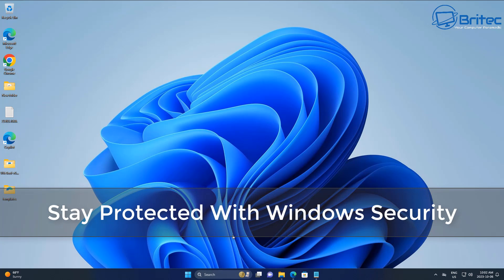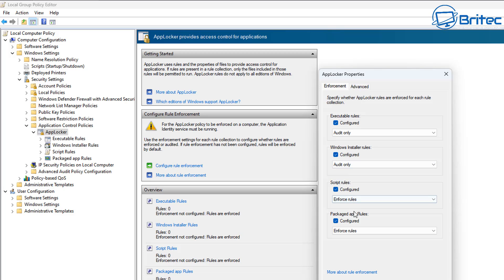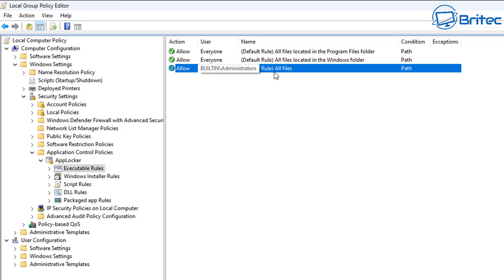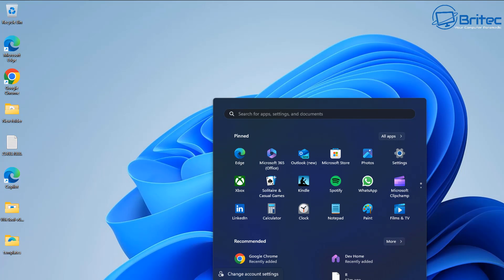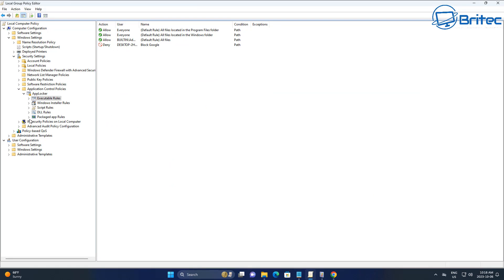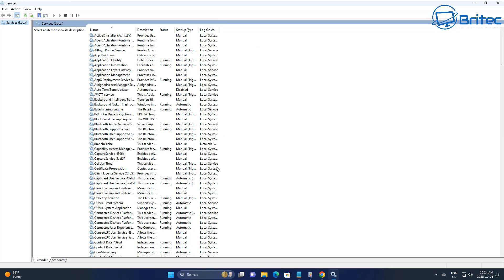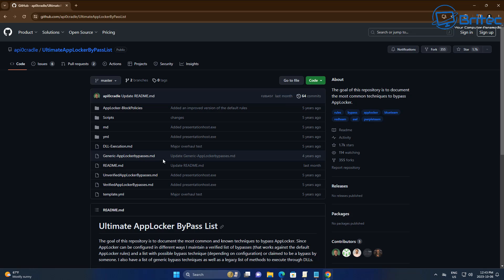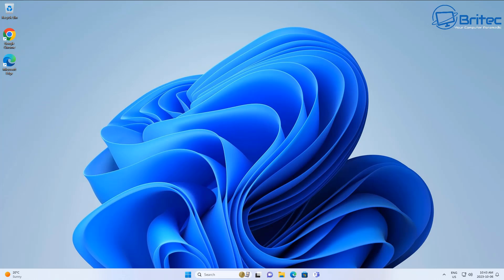Stay protected with Windows Security Applocker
Today we are going to be looking at Applocker which is built into windows. Its a great tool for setting policy to block users from programs and also harden windows security.

Use at own risk:
Ultimate AppLocker ByPass List